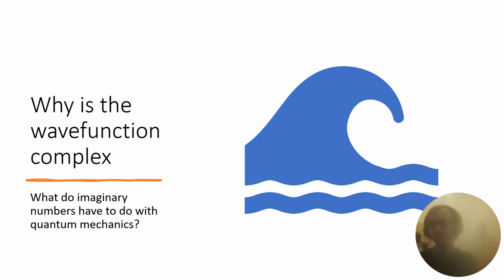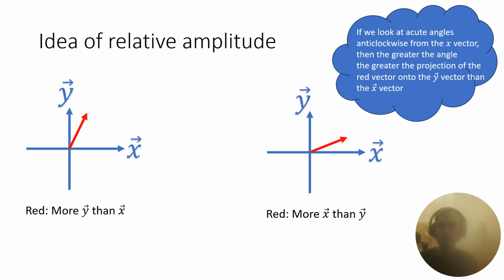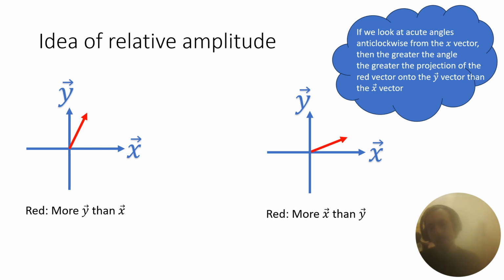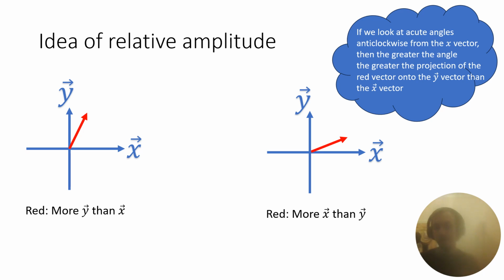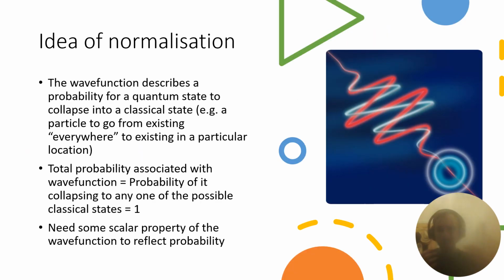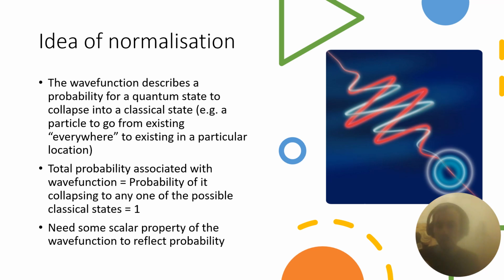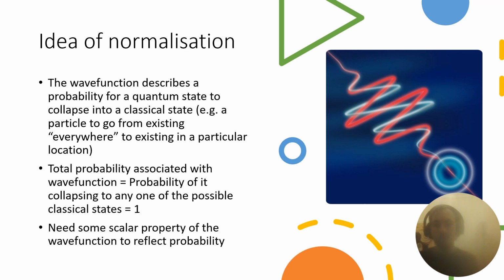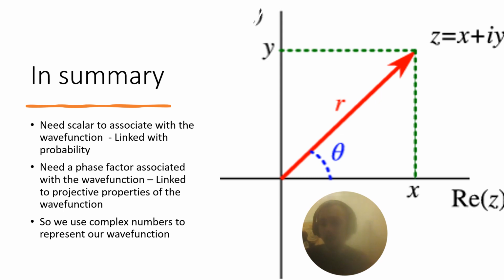Why is the wavefunction complex?